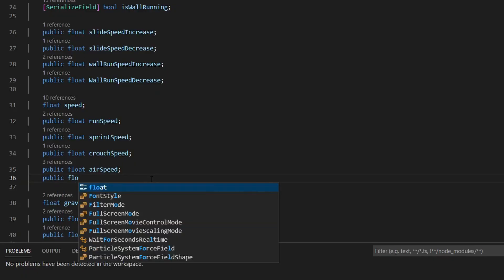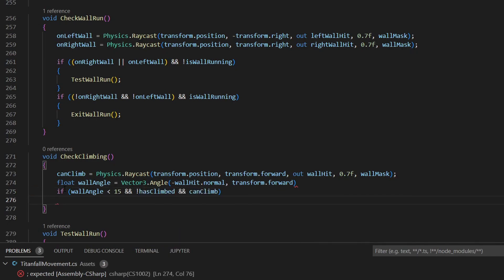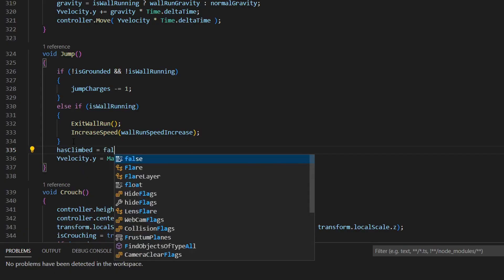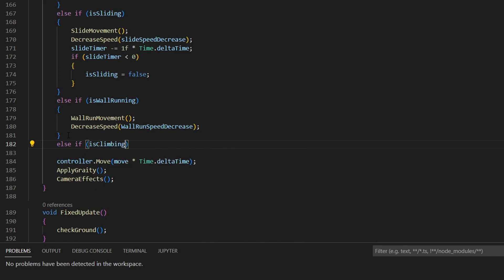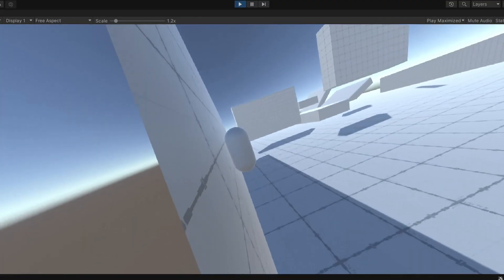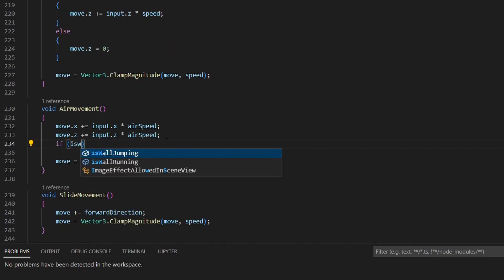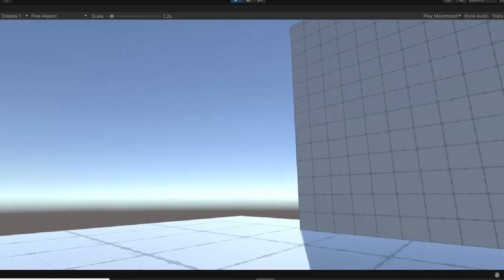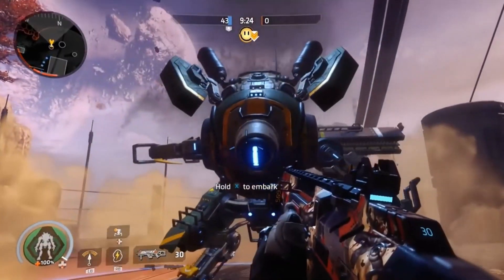Parkour movement in Unity tutorial | Climbing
part 3 of my parkour movement tutorial, using the character controller